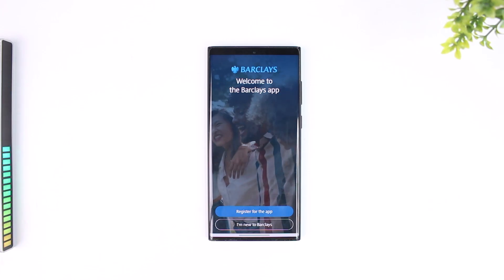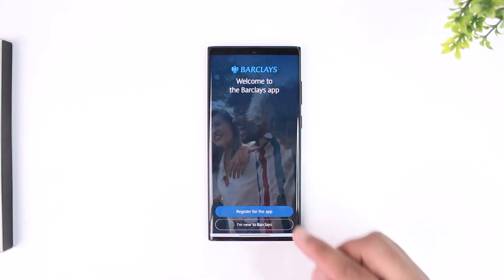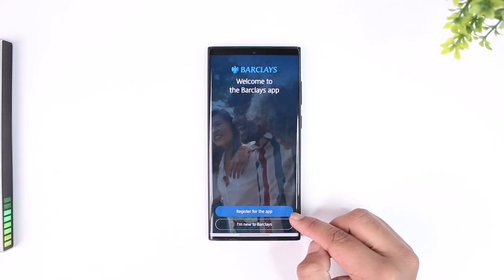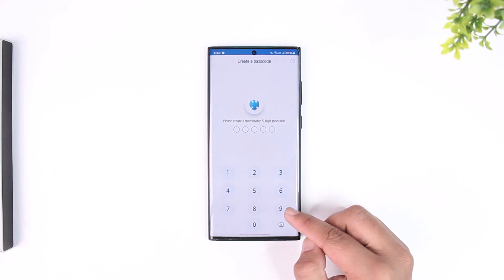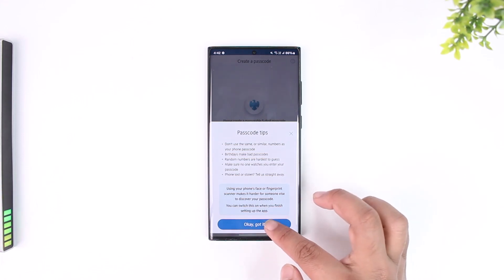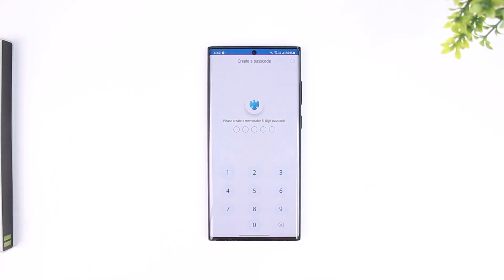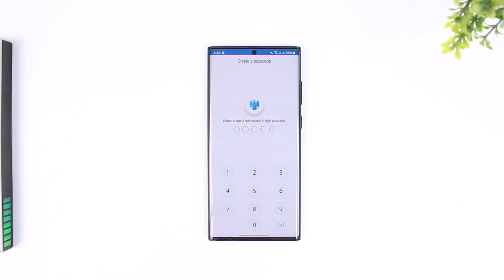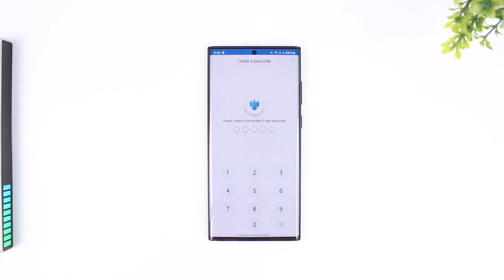How to Delete Payees on Barclays Mobile App !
If you’re looking to delete a payee from the Barclays mobile app, this guide walks you through the process step by step. Deleting a payee is straightforward but requires attention to specific conditions like pending payments or standing orders. To begin, make sure you’ve downloaded and installed the Barclays Mobile Banking app, and sign in to your account with your passcode or biometrics. If you’re new to the app, you’ll need to register first and create your login credentials.

Once signed in, navigate to the "Pay and Transfer" section, which is where you manage payments and payees. Select the account associated with the payee you wish to delete. From here, you’ll see the "Delete a Payee" option. Select it, and then choose the specific payee you want to remove from your account. Confirm your selection, and the payee will be deleted successfully.

Keep in mind, however, that you cannot delete a payee if there are any future-dated payments or standing orders scheduled for them. These must either be canceled manually or allowed to process before you can delete the payee. This is an essential step to ensure no pending obligations are interrupted.

Managing your payees effectively is crucial for keeping your banking app organized and secure. Regularly review your list of payees to remove any that are no longer needed, reducing the risk of accidental or unauthorized payments.

Timestamps:
0:00 Introduction
0:03 Steps to delete a payee on Barclays app
0:08 Signing into the Barclays Mobile Banking app
0:25 Navigating to "Pay and Transfer"
0:32 Selecting the account linked to the payee
0:39 Using the "Delete a Payee" option
0:45 Conditions for deleting a payee
0:54 Managing future-dated payments and standing orders
1:00 Summary and tips for managing payees
1:09 Conclusion